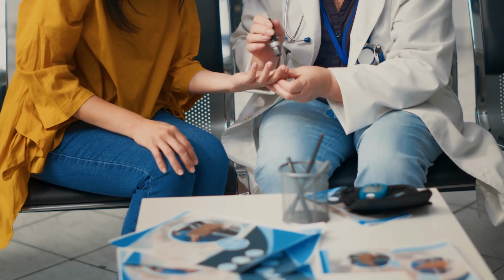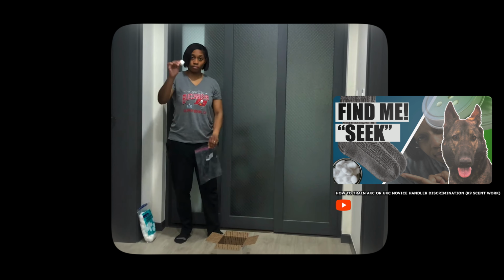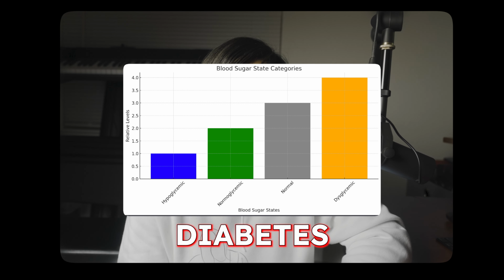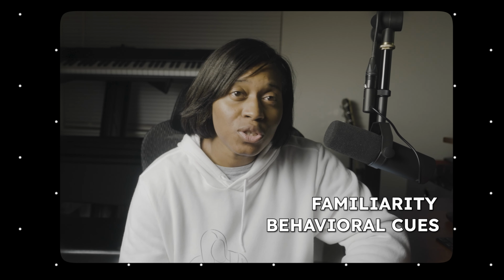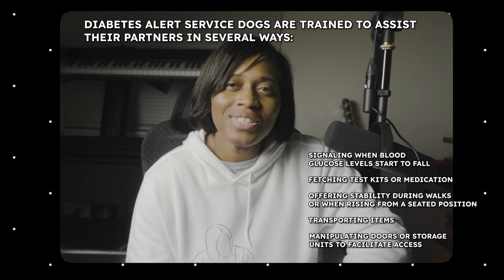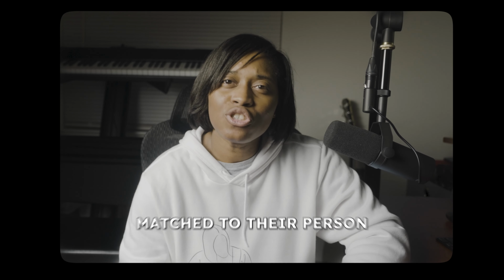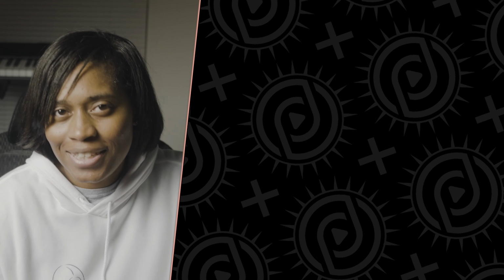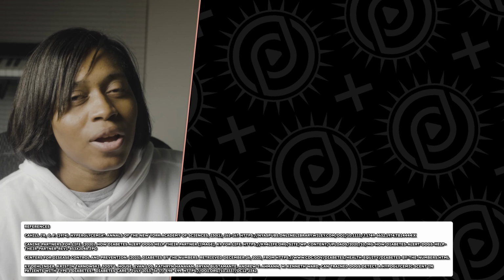The Scent of Danger: Diabetes Dogs Detecting Hypoglycemia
🐾  In this episode, Geryah Dingle, delves into the extraordinary world of Diabetes Alert Dogs and their remarkable ability to detect hypoglycemia. She explores the intricacies of how these life-saving dogs use their keen sense of smell to provide an early warning system (alert) for individuals with diabetes.

🔍 What You'll Discover:
The Science Behind the Scent: Understand how these dogs are able to identify changes in blood sugar levels through K9 Scent Detection.
Training Techniques: Dive into a research study that describes a training process that prepares these Diabetic Service Animals for their crucial role.

Whether you're a dog enthusiast, someone impacted by diabetes, or simply curious about the intersection of animal intelligence and healthcare, this episode is packed with insights. I’m not just talking about a dog's ability to detect a scent; I’m discussing an evolving approach to managing a chronic health condition with service dog canine scent detection training.

🎯FREE AKC SCENT WORK VS. NACSW NOSEWORK GUIDE!

🎯FREE K9 SCENT WORK SCORE SHEET!

Disney’s Dog Treats
Disney’s Dog Food
Disney’s first frisbee
Disney’s first grooming brush

Purchase Your Nose Work In a Box Kit today!

Resources mentioned:
➡️ “Witucki, Laurie with her dogs Rue and Gracie.” Photograph by Amanda Pitts. GVSU Magazine, Grand Valley State University, Accessed 30 May 2023. Caption: Laurie Witucki, professor of chemistry, with her dogs Rue, left, and Gracie. Both dogs are involved in nosework competitions.

“Olfactory Receptor Channel Pore.” Photograph by Vanessa Ruta, Gabrielle H. Reem and Herbert J. Kayden Associate Professor, Laboratory of Neurophysiology and Behavior, Rockefeller University, Accessed 30 May 2023. Caption: The channel pore (blue) of an olfactory receptor dilates (pink) when an odor molecule binds to the receptor.

Hardinger, Steven A. 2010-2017. "Gas Chromatography-Mass Spectrometry (GC-MS) Process Diagram." Department of Chemistry & Biochemistry, UCLA. Accessed July 15, 2023.

Who Am I: Hi, my name is Geryah Dingle. I started training dogs in 2017 when I decided to make my passion a reality. At the time, I purchased my first subscription for Adobe CC and began filming, editing, and posting training and pet photography videos with my GSD, Disney, on my YouTube channel: Dingle Days. I train dogs and teach people in order to enable pets to best share in our lives.